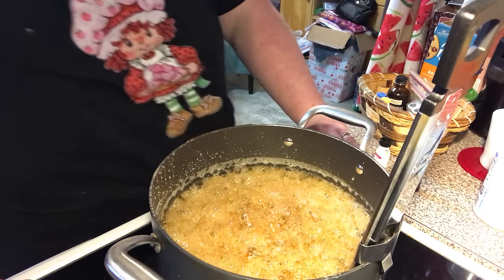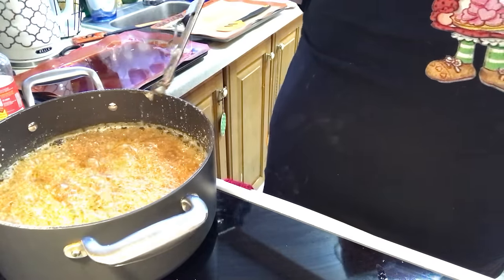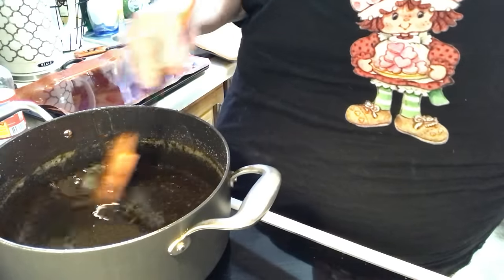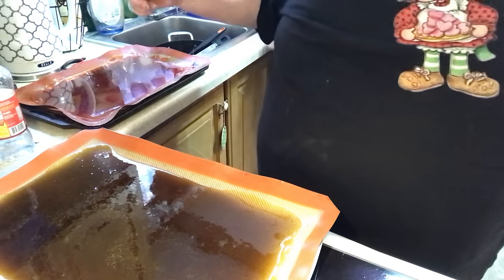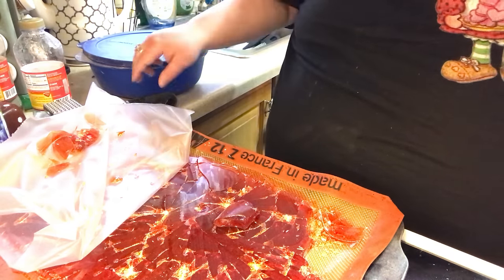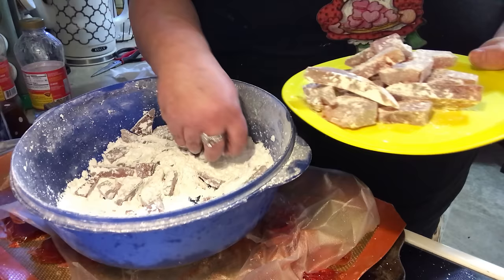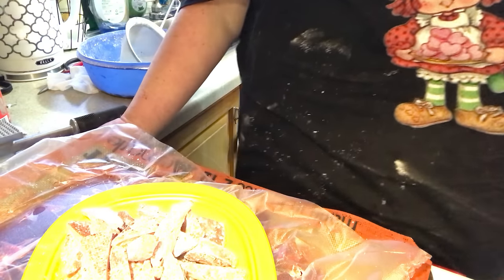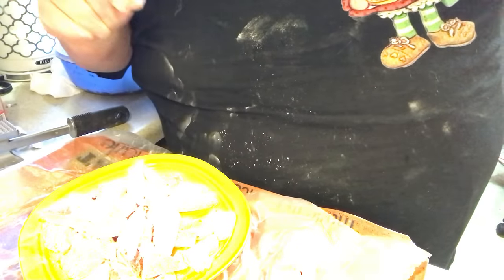Hard Rock Candy Video 2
FULL RECIPE:
3 3/4 cups white sugar
1 1/2 cups light corn syrup
1 cup water
1 to 2 teaspoons candy flavor oil
1 teaspoon food coloring
powdered sugar for dusting candy
Spray cooking spray on a rimmed baking sheet. I like to use my silicone baking sheet mats on top of my cookie sheets cause then I don't have to spray with cookie spray at all cause they are nonstick. Now set that to the side.
Heat sugar, corn syrup, and water in a large, heavy saucepan over medium-high heat, stirring constantly, until sugar dissolves and mixture is boiling, about 5 minutes. Stop stirring and boil until a candy thermometer reads 300 to 310 degrees F (149 to 154 degrees C), about 25 minutes.
Remove from the heat and stir in cinnamon oil and food coloring. Pour hot mixture onto the prepared foil and allow to cool and harden, I like to let mine sit and harden for about 1 to 2 hours.
After it is harden i cover mine over the top with cling film, then whack it to break it into pieces using the edge of a metal mallet.
Then a take a big bowl with a lid put 1 cup of powder sugar in it, put my broken up candy pieces into the bowl, put the lid on  tight and gentle shake to dust them with powder sugar.
Powder sugar helps the pieces not stick together.
Storing homemade candy is like storing any other candy. It needs to be kept in a cool, dry area. You can store it in mason jars, a bowl with a lid, or any airtight container. It can last at least a month or longer if stored properly.

There are so many flavors of candy oils out there, you choose what you like, Watermelon
Strawberry, Lemon, Green Apple, Blackberry, Cinnamon, Peppermint, Spearmint, Orange Cream, Rootbeer, Cotton Candy, Blue Raspberry, etc.
The best brands I like to use of flavor candy oils is LorAnn brand or Frontier Co-op brand.
You can get them almost at every grocery store, and also online too.

HALF RECIPE:
1 3/4 cup, plus 2 tablespoons of white sugar
3/4 cup light corn syrup
1/2 cup water
1/2 teaspoon candy flavor oil
1/2 teaspoon food coloring

There's the half recipe, I hope it's right math wasn't my best subject in school lol!
Follow directions just as the full recipe, but pour into a sprayed metal 9x9 pan.
If I make half a batch i line my pan with nonstick aluminum  foil, and spray it alittle with cooking spray just to be sure and safe it won't stick.